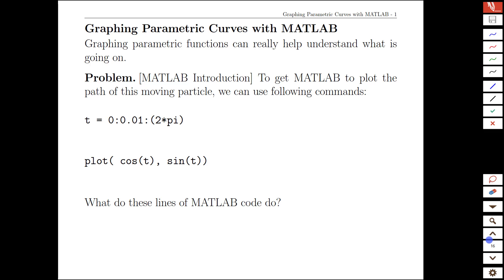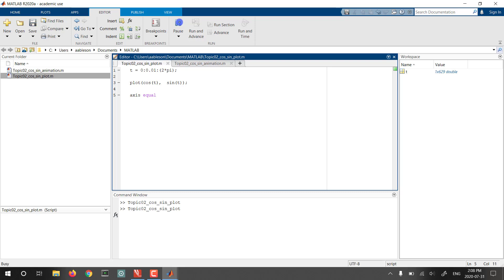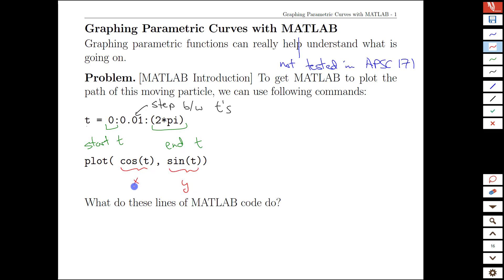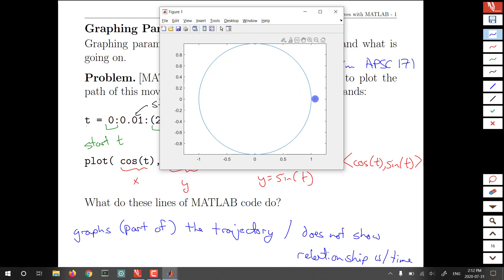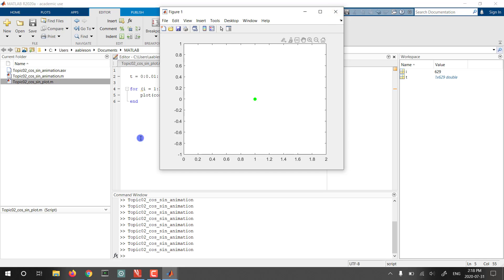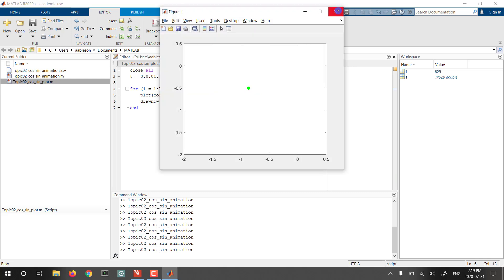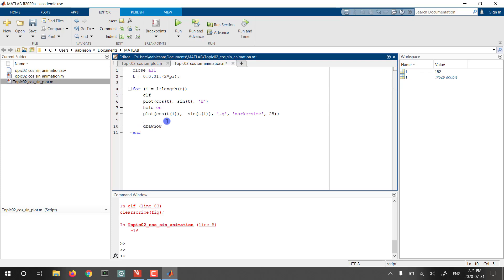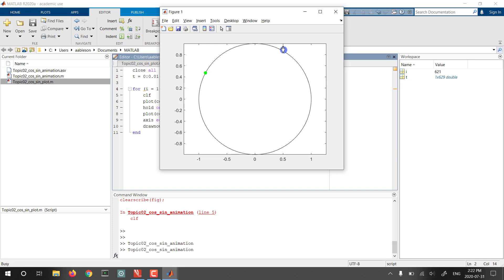Topic 2-5 Graphing Parametric Curves with MATLAB